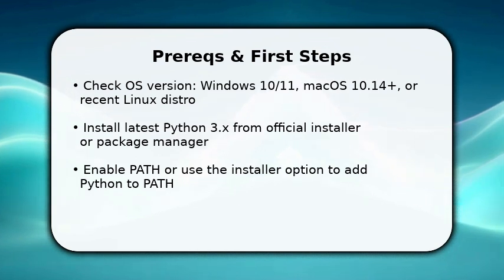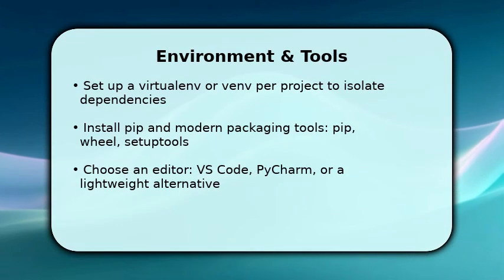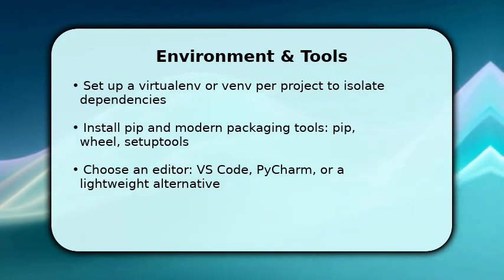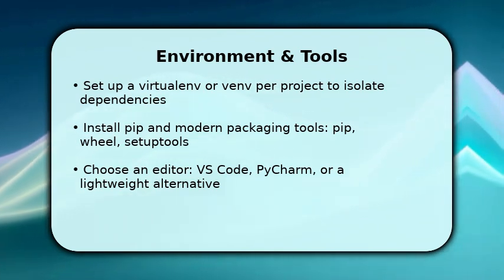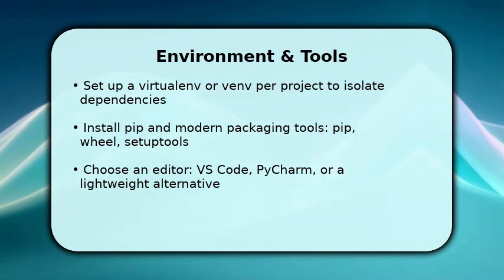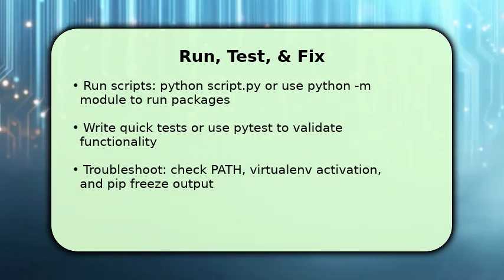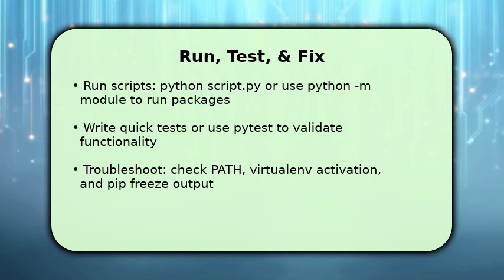How to Run Python on Laptop (full Guide)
Dive into the world of Python programming on your laptop! This comprehensive guide covers setting up a development environment, installing necessary software like IDLE or PyCharm, writing and executing simple scripts, debugging common errors, and optimizing performance for better coding experience. Perfect for beginners to intermediate coders looking to enhance their skills.